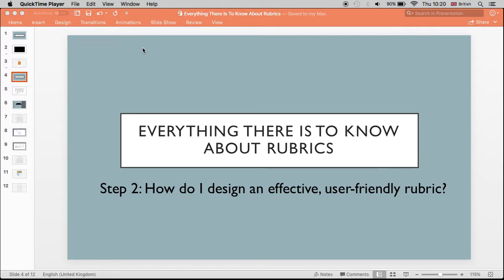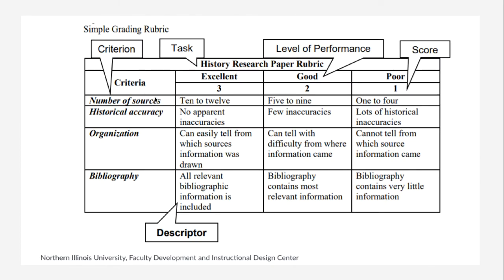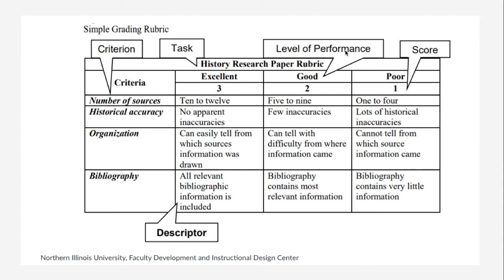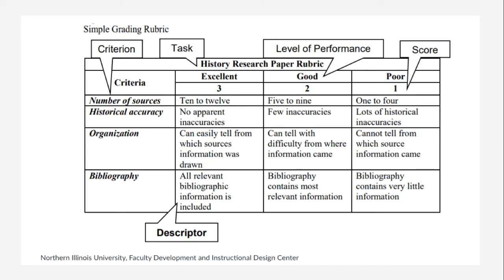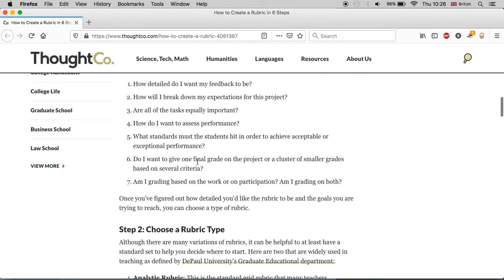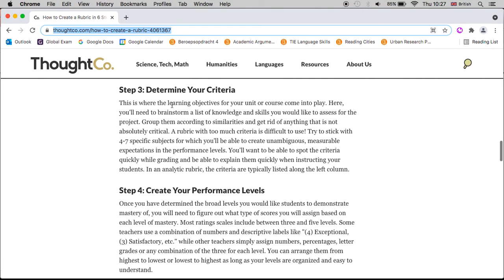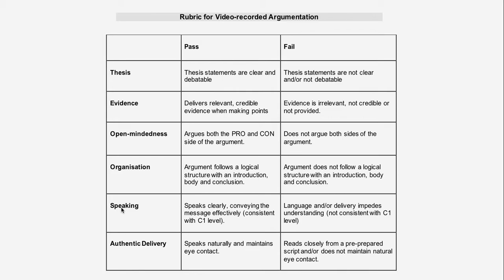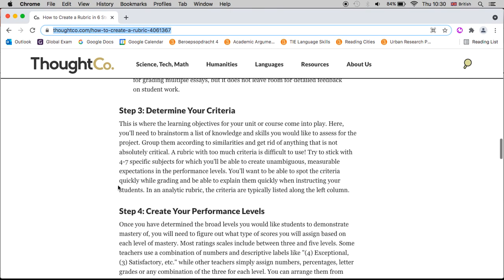Designing an Effective Rubric: The Steps Involved